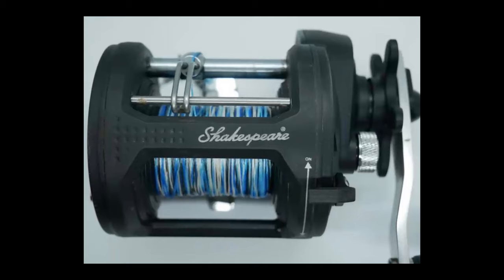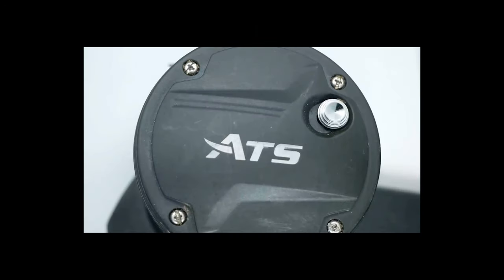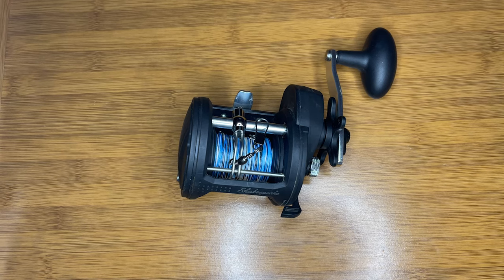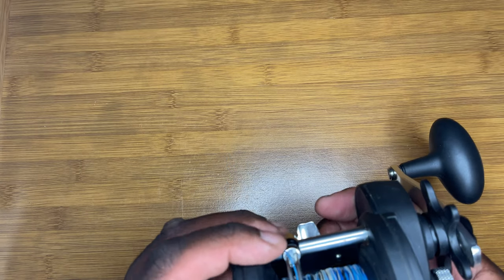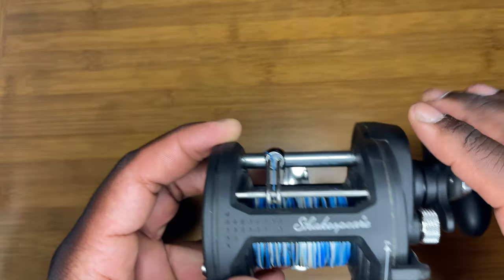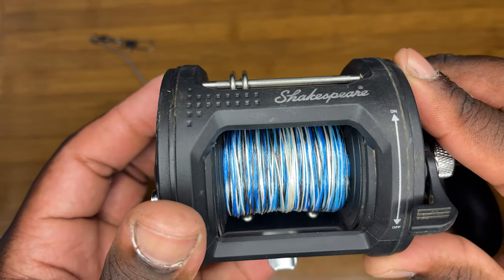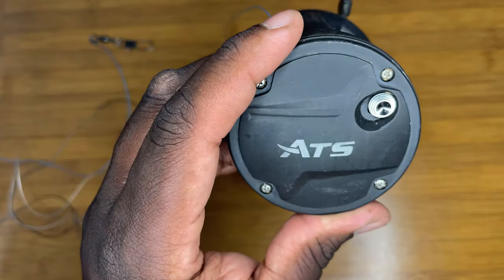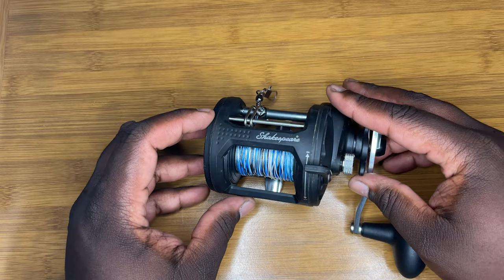Shakespeare ATS30: The BEST conventional baitcasting reel for beginners (VERY affordable)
From my own experiences with first getting into conventional baitcasters, The Shakespeare ATS30 was very user-friendly, easy to use and very affordable. Not only that, but this particular reel is extremely rugged and lasts.

👉Fishbrain- Thebaltimoreangler

RECORDING EQUIPMENT-

Panasonic LUMIX G85- Panasonic LUMIX G85 4K Digital Camera, 12-60mm Power O.I.S. Lens, 16 Megapixel Mirrorless Camera, 5 Axis In-Body Dual Image Stabilization, 3-Inch Tilt and Touch LCD, DMC-G85MK (Black)

Panasonic LUMIX G85 Lens: Panasonic LUMIX Professional 12-35mm Camera Lens G X VARIO II, F2.8 ASPH, Dual I.S. 2.0 with Power O.I.S., Mirrorless Micro Four Thirds, H-HSA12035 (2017 Model, Black)

Panasonic SD Card- Sony V60 Tough 256gb SD Card: Sony TOUGH-M series SDXC UHS-II Card 256GB, V60, CL10, U3, Max R277MB/S, W150MB/S (SF-M256T/T1)

Panasonic LUMIX G85 batteries: Wasabi Power Battery (2-Pack) and Charger for Panasonic DMW-BLC12 and Leica BP-DC12, BP-DC12-U, 18729, Leica V-Lux 4, V-Lux (Typ 114), Leica Q

Gopro Hero 7 Black: GoPro HERO7 Black - E-Commerce Packaging - Waterproof Digital Action Camera with Touch Screen 4K HD Video 12MP Photos Live Streaming Stabilization

Gopro Hero 6 Black: GoPro HERO6 Black 4K Action Camera (Renewed)

Gopro Refuel Battery Pack: Re-Fuel - 9 Hour ActionPack Extended Battery for GoPro HERO7 Black, HERO6 Black, HERO5 Black & Hero

Gopro Mounts: [Upgraded] Kupton Jaws Flex Clamp...

Flexible Tripod - Vlogging Tripod - Cell Phone Tripod for iPhone X 8 Plus 7 with Gopro Mount, Bontend

GoPro Chest Mount Harness (All GoPro Cameras) - Official GoPro Mount

Gopro SD Cards- 256gb San Disk SD Cards: SanDisk 256GB Micro SDXC Memory...